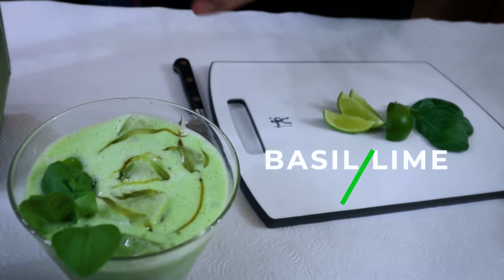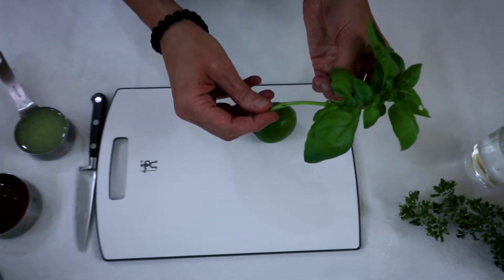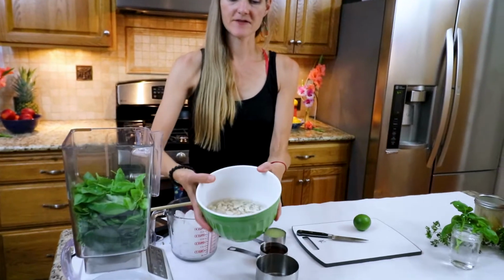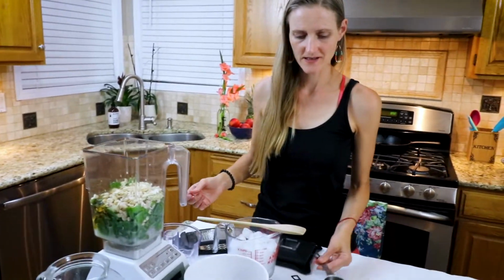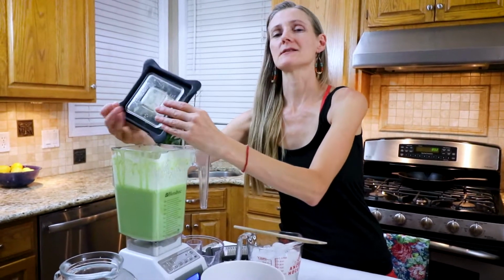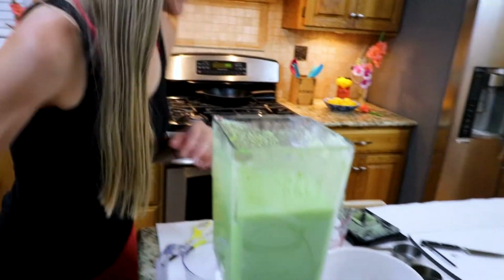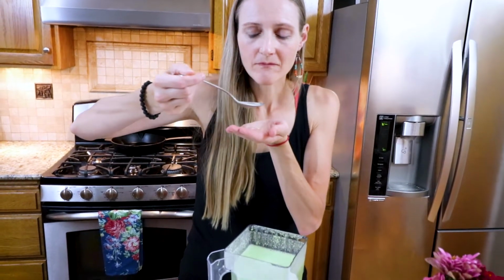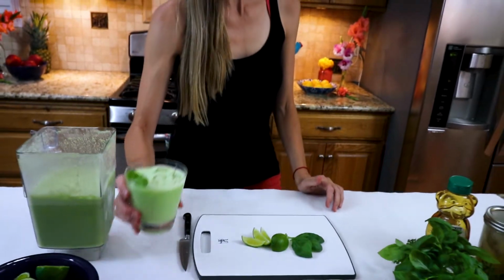Basil-Lime Cooler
Try my Basil-Lime Cooler, a unique fresh drink. It is cooling, healthy, delicious and oh so satisfyingly creamy made with a coconut or cashew milk base. The uplifting and antioxidant properties of basil and lime give this simple and easy to prepare beverage an herbal advantage that will deeply nourish you and impress your friends.

Recipe: 1 can coconut milk  (or 1 cup cashew milk)
             1 cup water
             1 cup fresh basil leaves, packed tight
             1 cup fresh squeezed lime juice
             1 cup liquid sweetener (honey, maple or date syrup)
             ½ tsp lime zest
             2-3 cups ice

For more recipes, rituals, and practices to nourish your creative life, join my SLOW DOWN AND SAVOR membership group via my site: